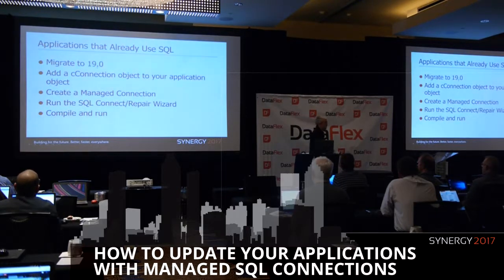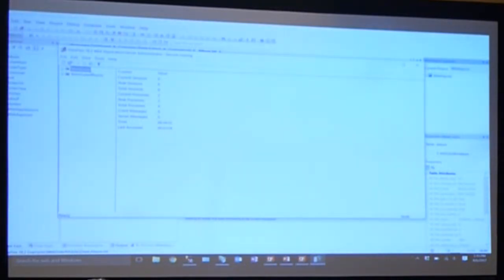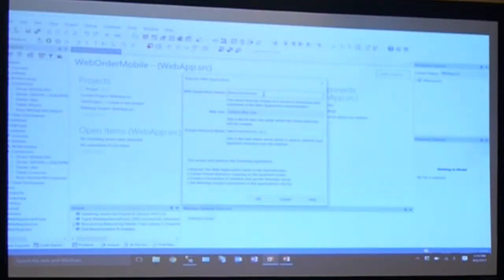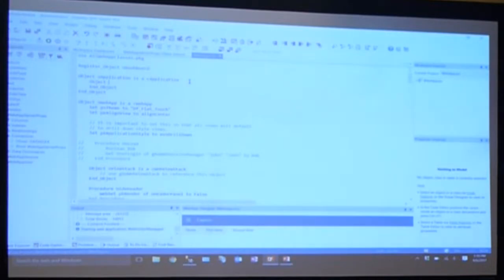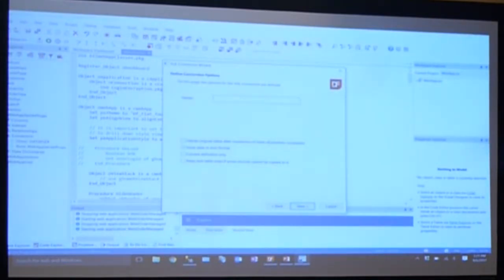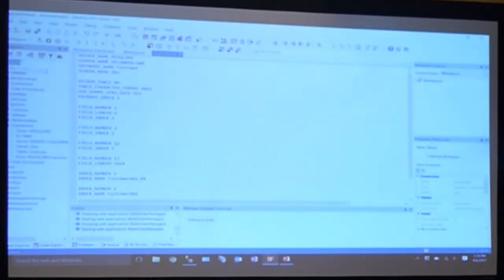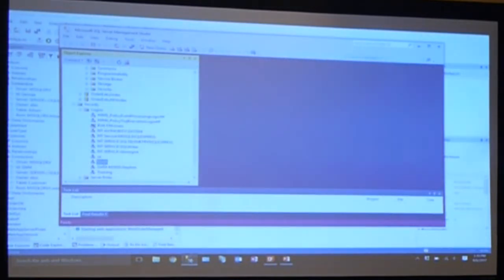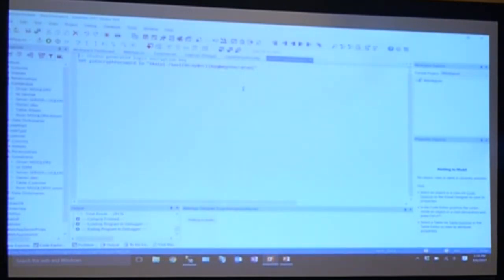How to Update Your Applications With Managed SQL Connections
Following up on the earlier presentation, Introducing Managed SQL Connections, Data Access Worldwide's Stephen Meeley will show you how they are actually used in applications. Stephen pays particular attention to adding them to existing SQL based applications.

Download/view the PowerPoint presentation the presenter showed during their session